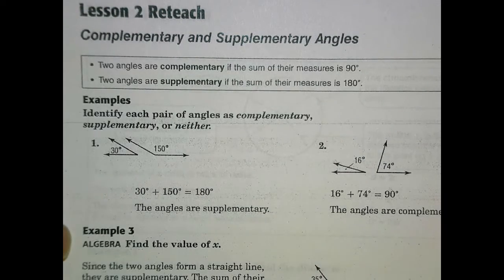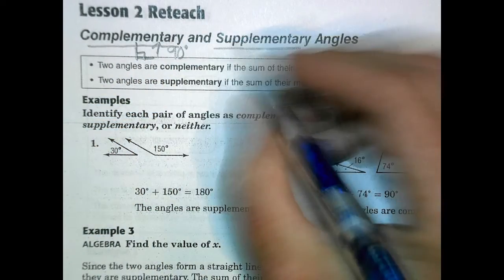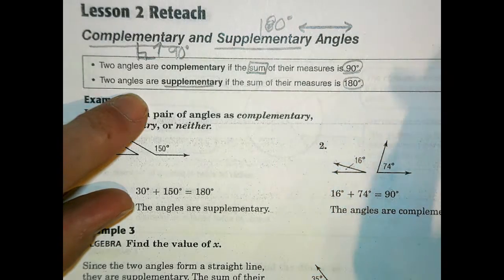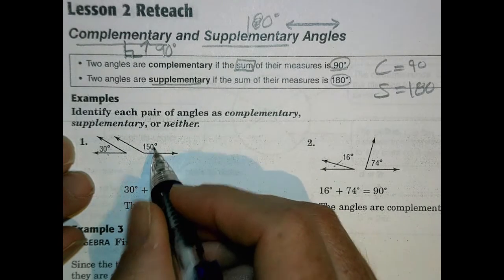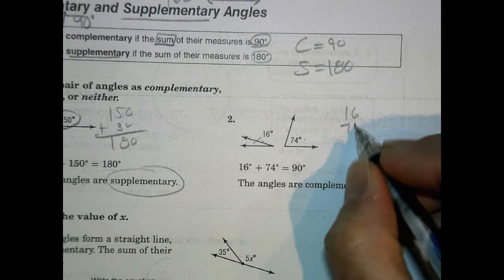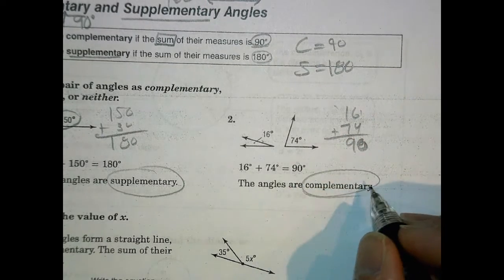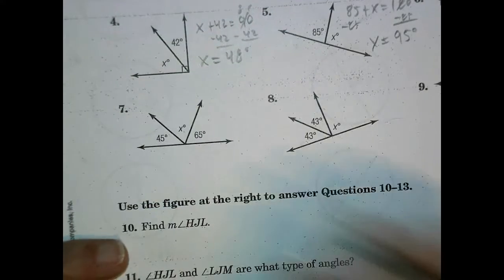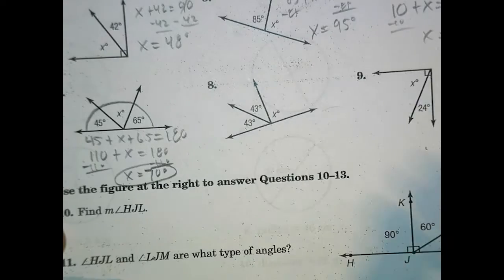Unit D 2 Complementary and Supplementary Angles